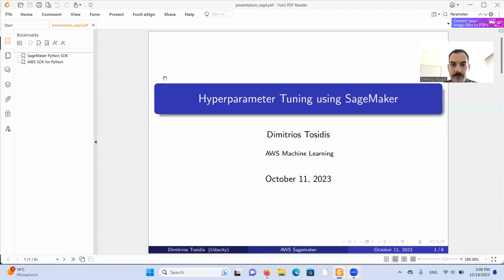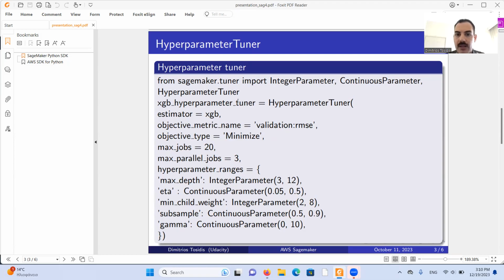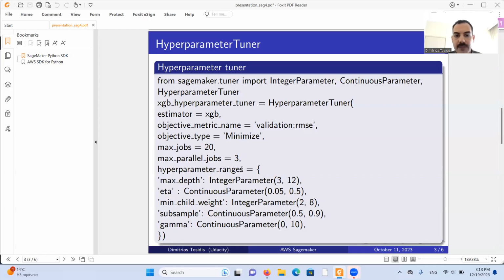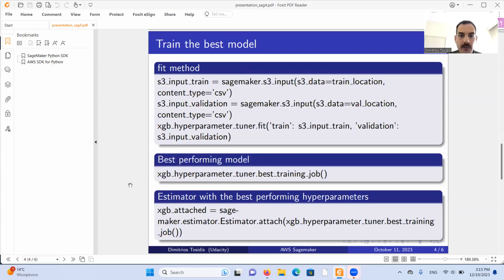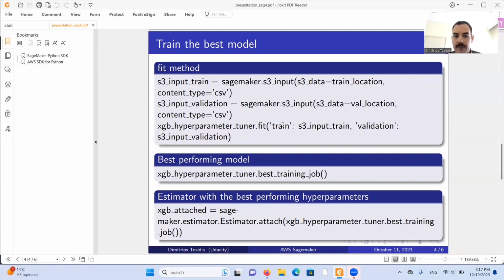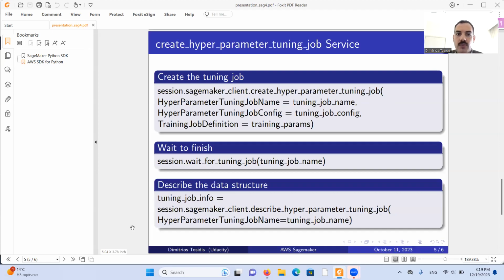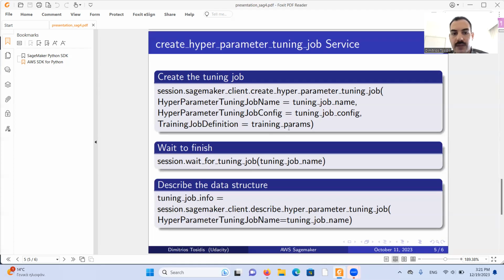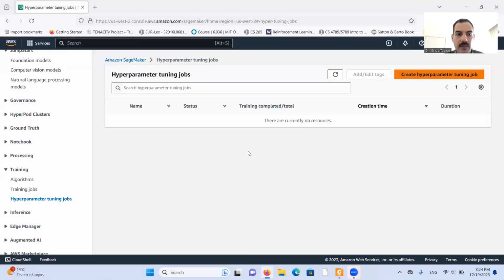Tuning a Model using AWS SageMaker - AWS Machine Learning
5th webinar for Machine Learning with AWS
3:15 - using SageMaker Python SDK
12:40 - using AWS SDK for Python